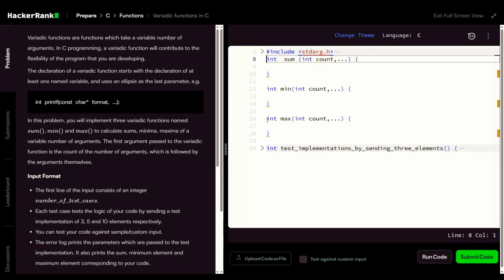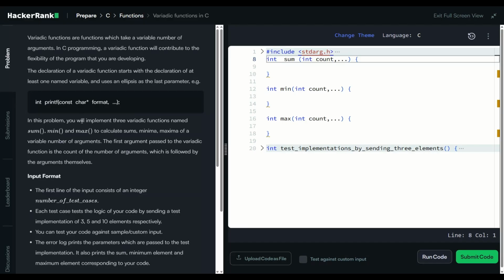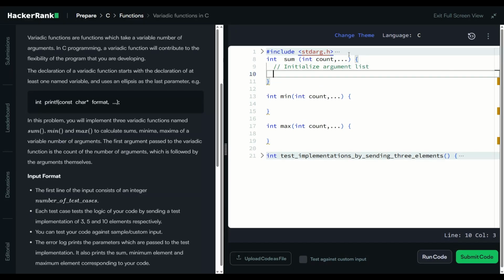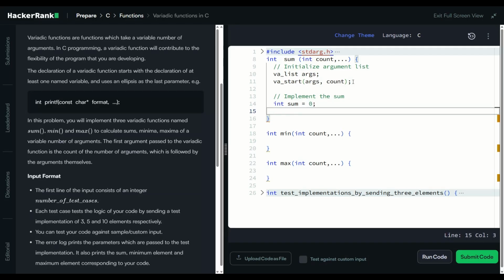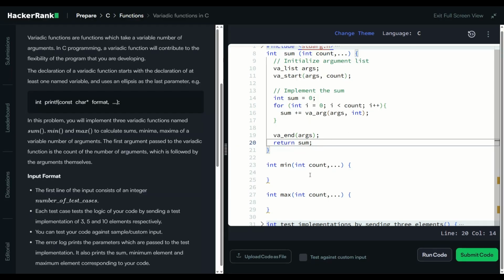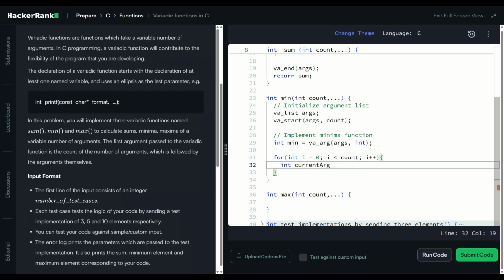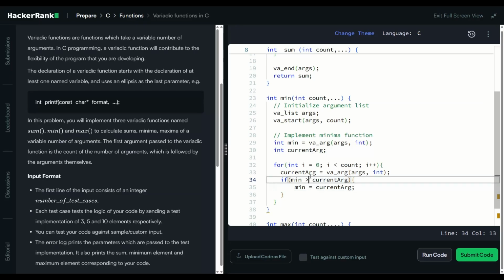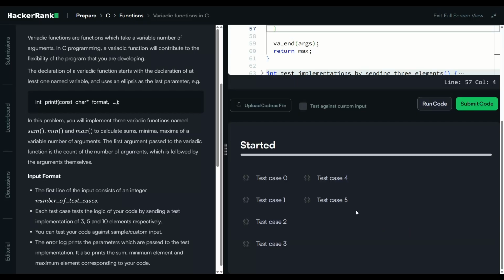Variadic Functions in C || HackerRank Challenge - Medium Difficulty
A tutorial that explains Variadic functions using a hacker rank challenge.